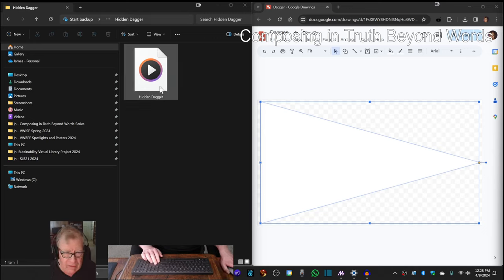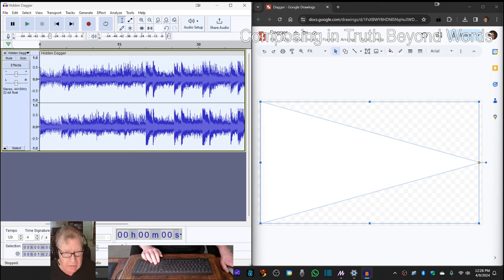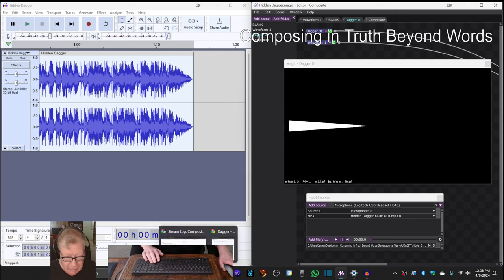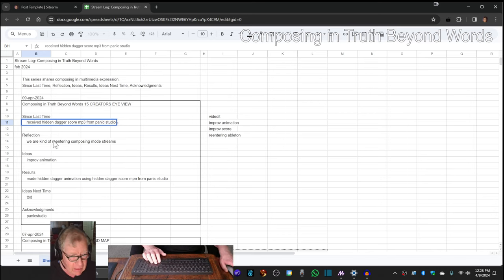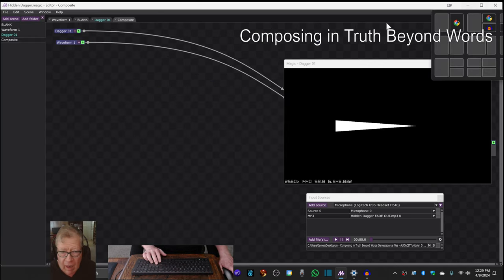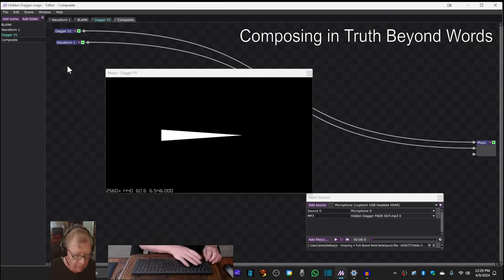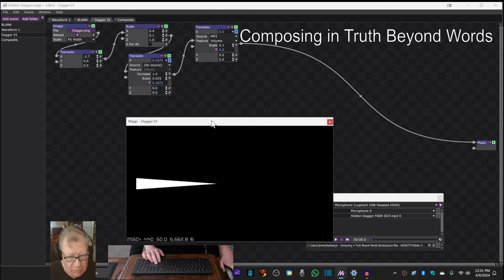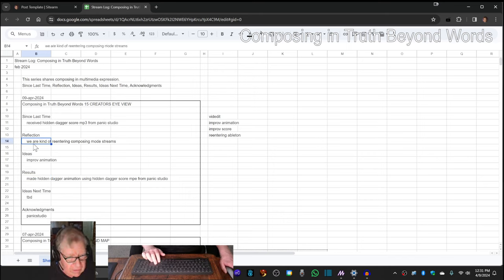Composing in Truth Beyond Words 15 CREATORS EYE VIEW Stream Highlight 09 Apr 1014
made Hidden Dagger collaboration animation